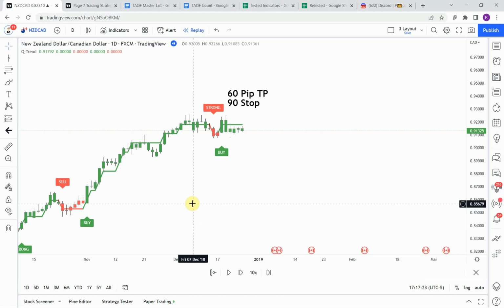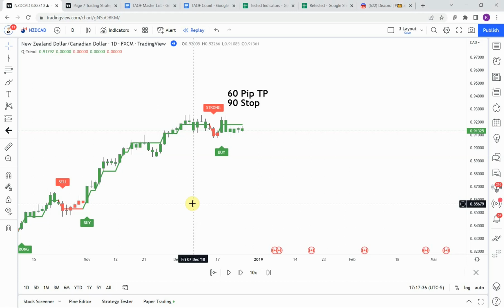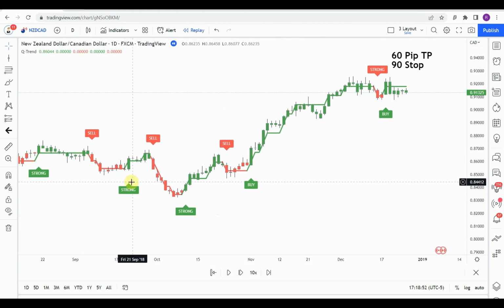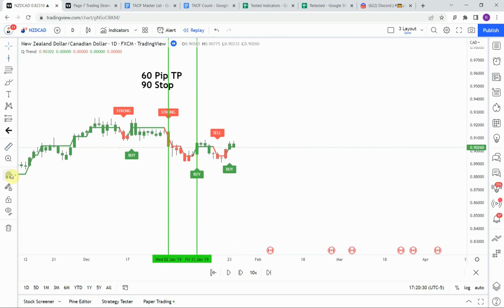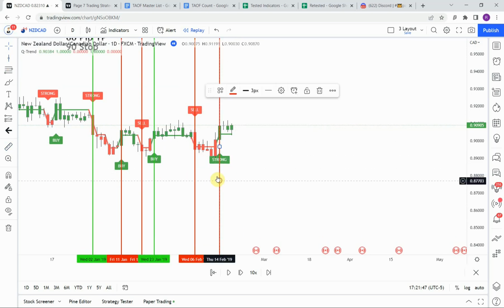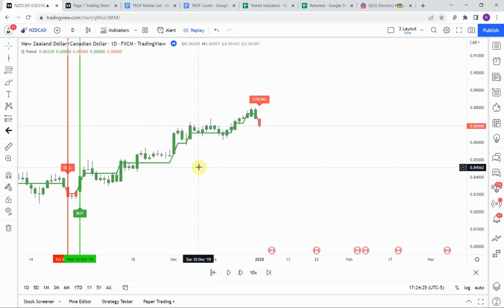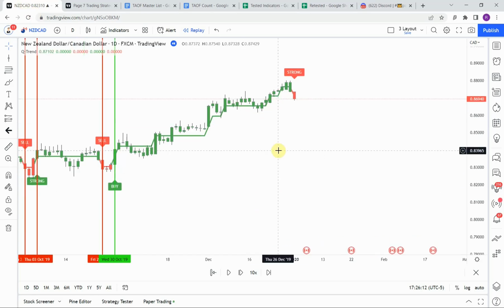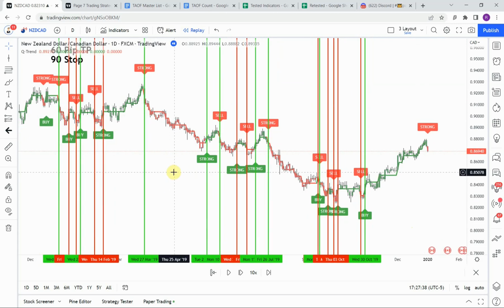Tradingview Indicators Buy Sell Signals | Q Trend Indicator Testing